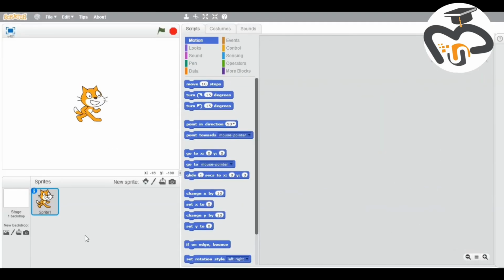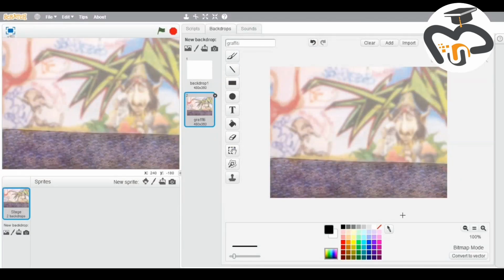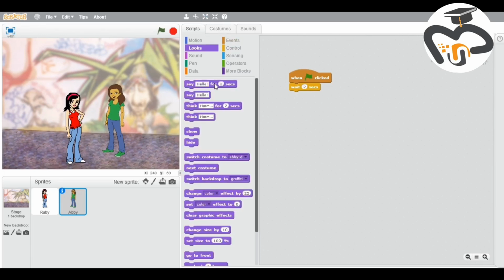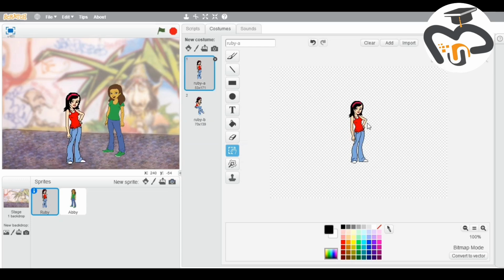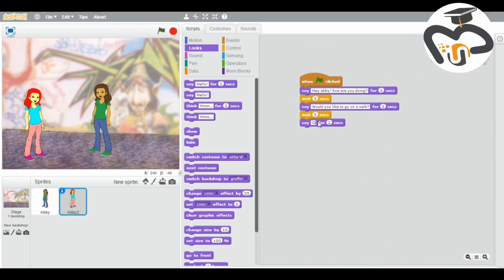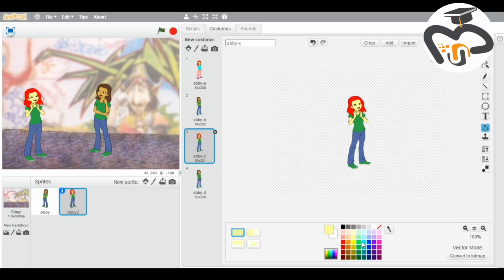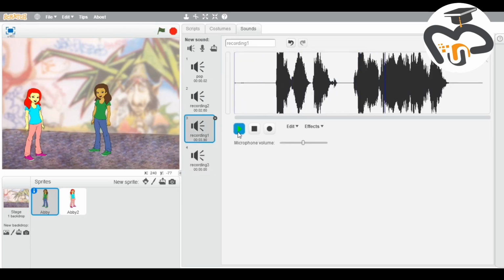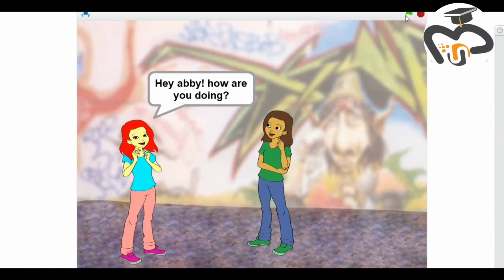Scratch tutorial for beginners/how to make sprites talk with voice effects/Mist of Knowledge